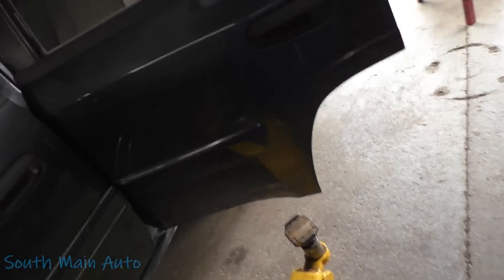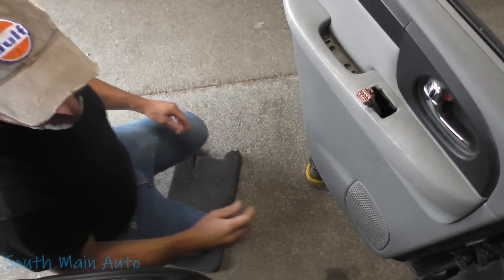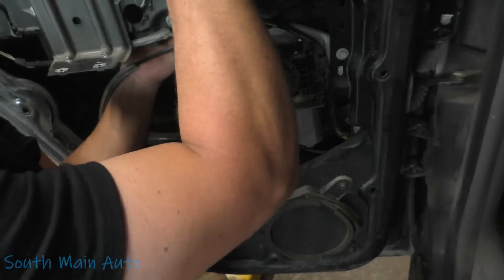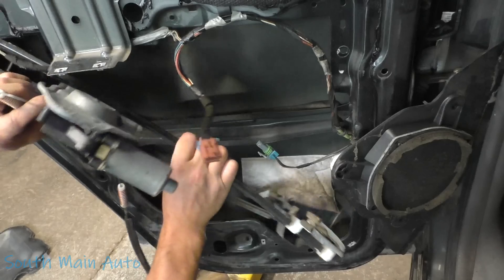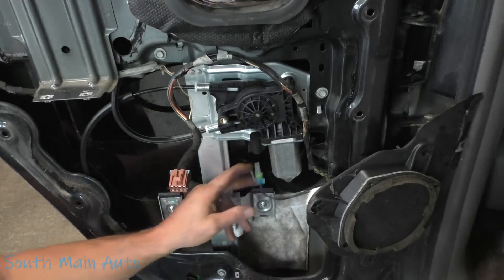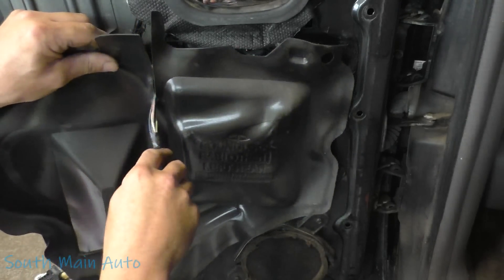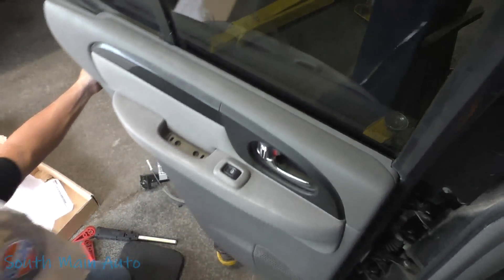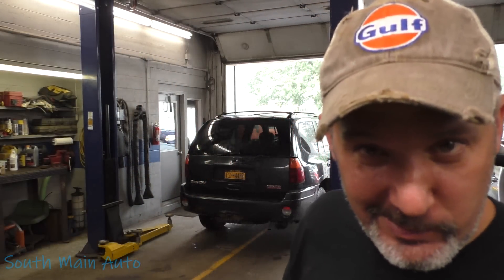Envoy / Trailblazer - Rear Door Window Regulator Replacement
In this video I have a look at a customers GMC Envoy that had an issue with the door glass in the rear door. Customer states he was driving and the door glass just fell to the bottom of the door. You could hear some crunching goin on in the door when you pushed on the switch and it didn't sound to good. Let's tear it apart and get this regulator swapped out.

The South Main Auto Amazon Store:

Just ship it here:

47 S. Main St